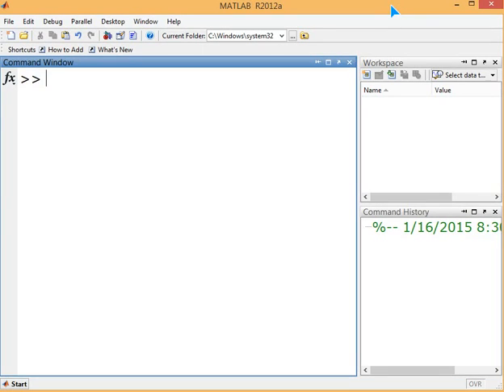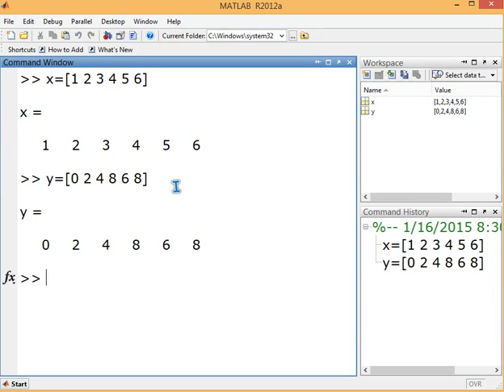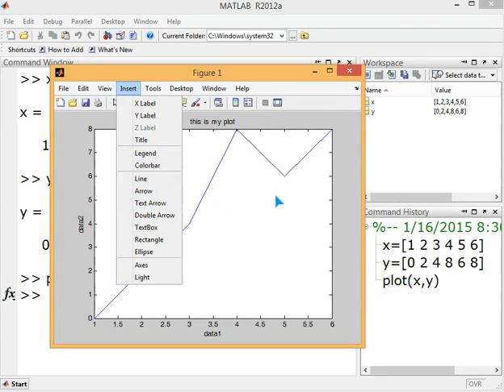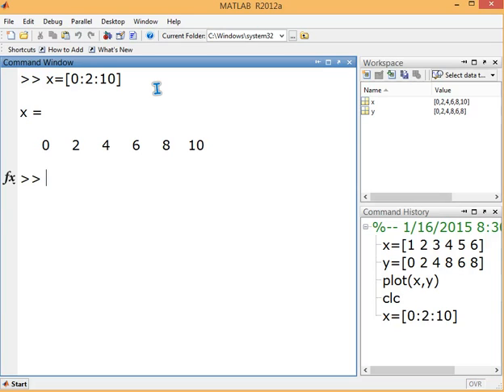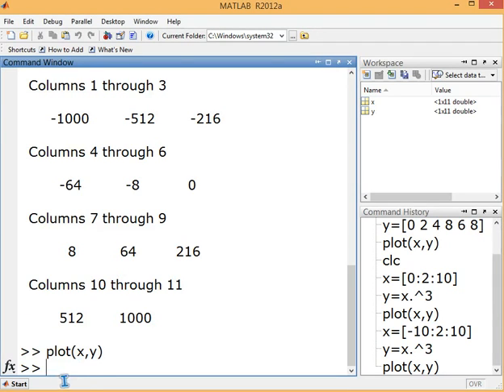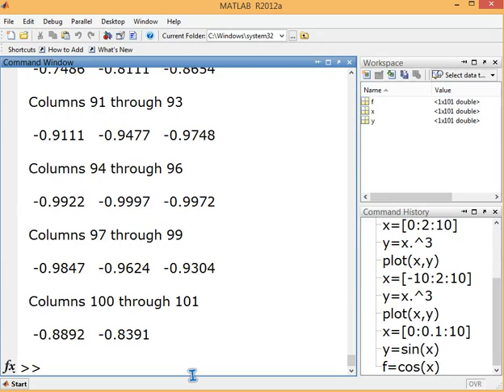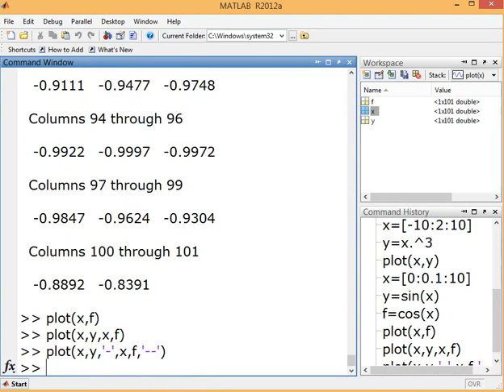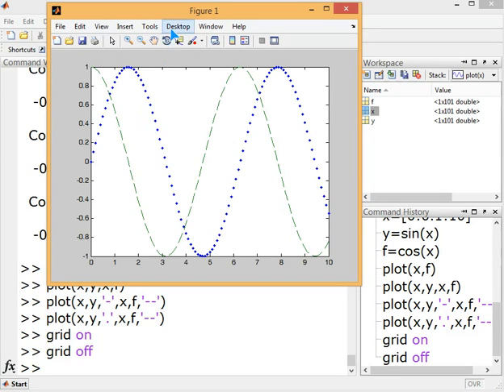MATLAB SCATTER PLOTS-11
A Guide To Matlab: For Beginners And Experienced Users

MATLAB and its Applications in Engineering

Understanding MATLAB: A Textbook for Beginners

Essential MATLAB for Engineers and Scientists

MATLAB: An Introduction with Applications

Matlab Essentials for Problem Solving

Matrix and Linear Algebra Aided with MATLAB

Getting Started with MATLAB: A Quick Introduction for Scientists & Engineers

Modeling and Simulation using MATLAB - Simulink